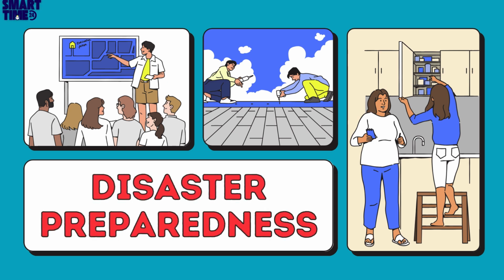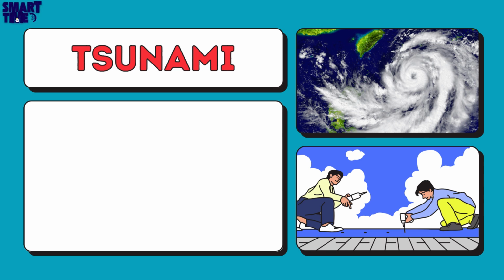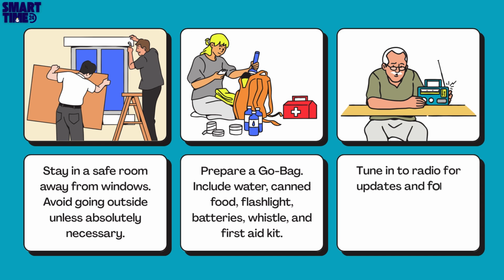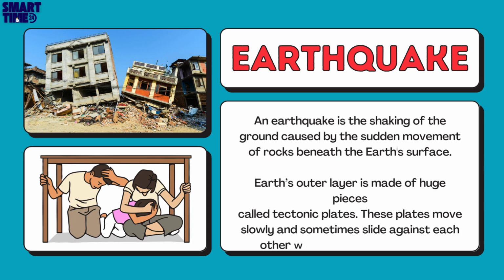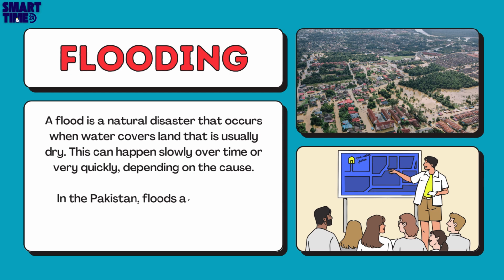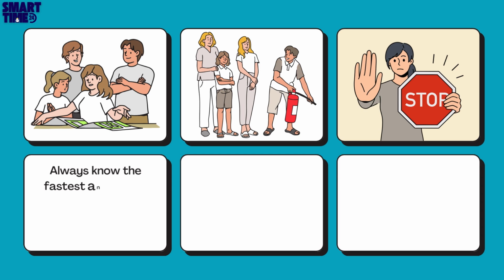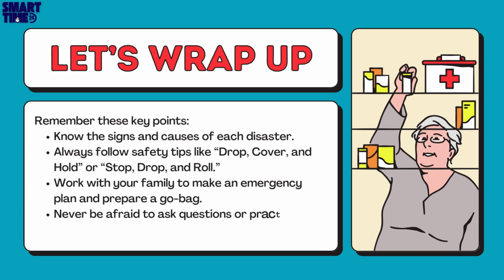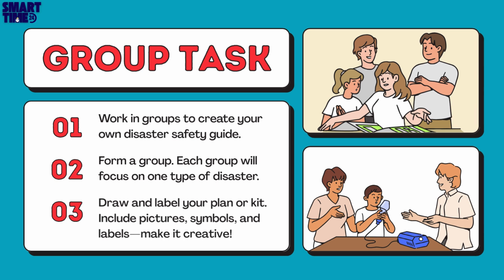Disaster Preparedness Explained | Safety Tips You Should Know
🌟 Welcome to Smart Time 24 – Where Learning Meets Fun! 🎉
🚨 Disaster Preparedness for Kids & Families | Smart Time 24

Do you know what to do during an earthquake, flood, or fire? In this educational video, we explain how kids and families can prepare for disasters in a fun and easy way!

✅ Learn what to do in emergencies
✅ Safety tips for natural disasters (earthquakes, floods, fires)
✅ Emergency kits and basic survival tips
✅ Fun quizzes and visuals to help kids remember

🧠 A great safety resource for schools, homes, and young learners.